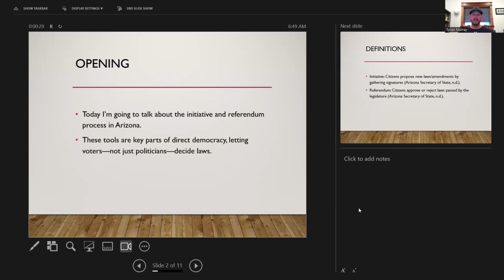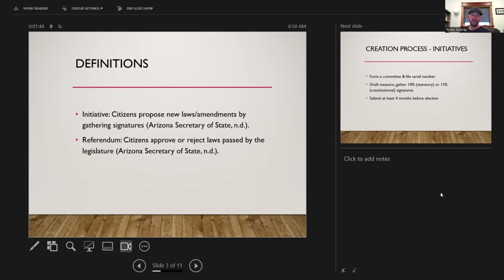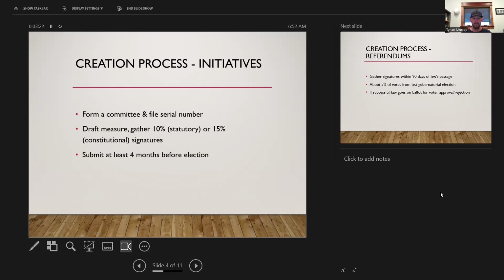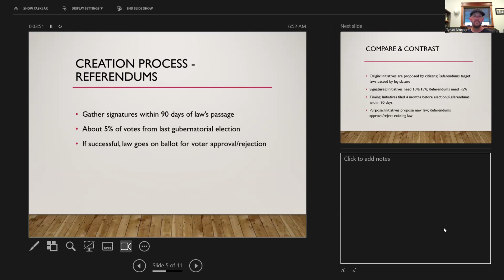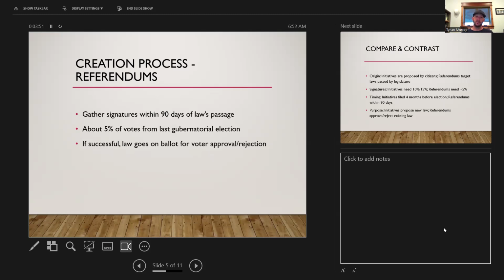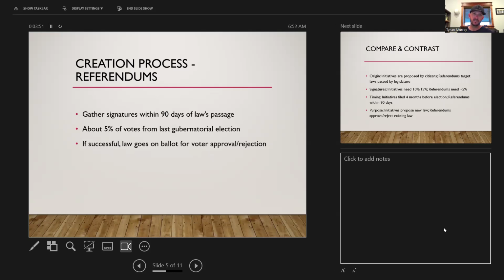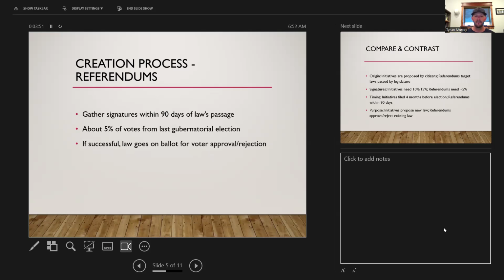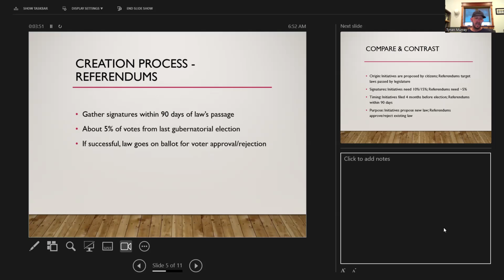Arizona Initiatives & Referendum Presentation